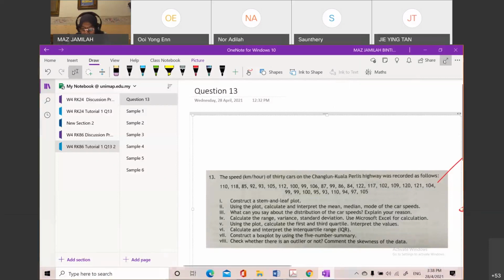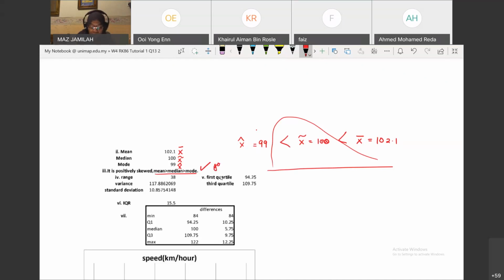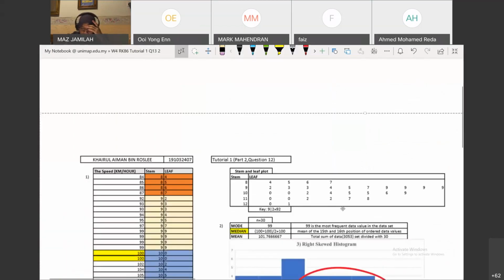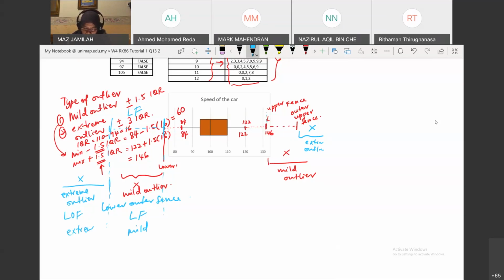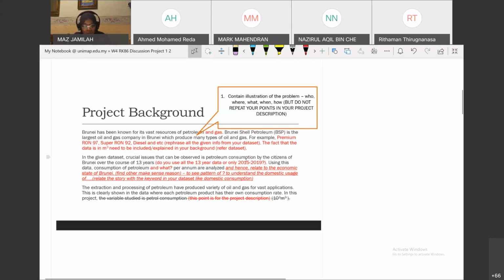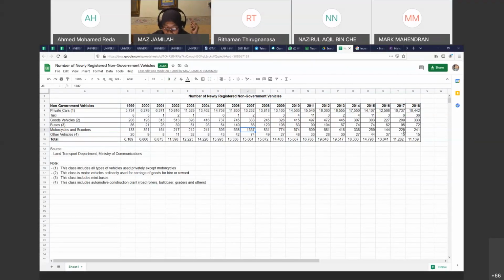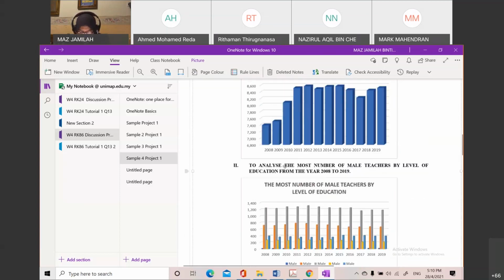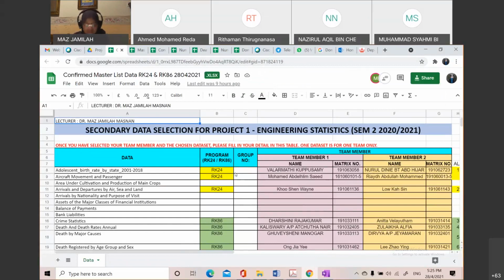LECTURE EQT271 RK86 28-04-2021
1. Tutorial 1 Part II (Question 13)
2. Discussion for Project 1